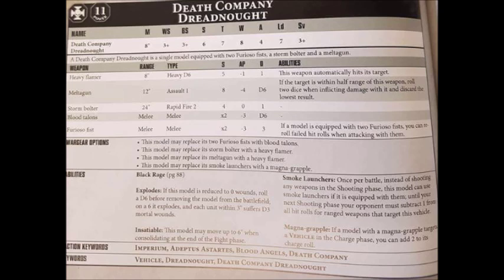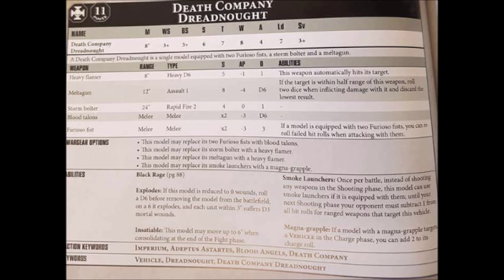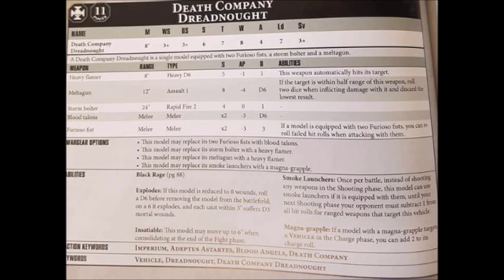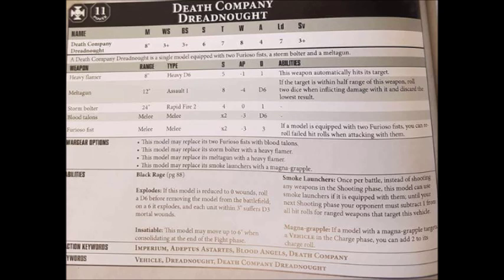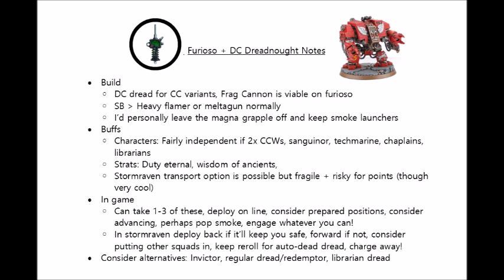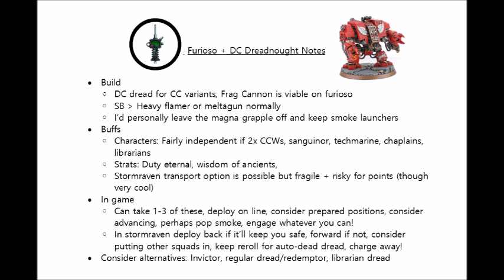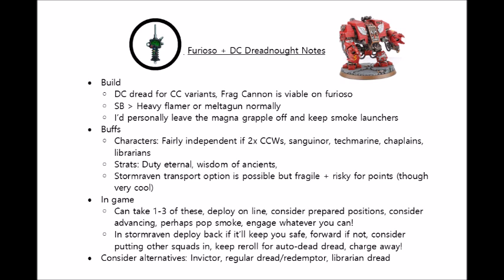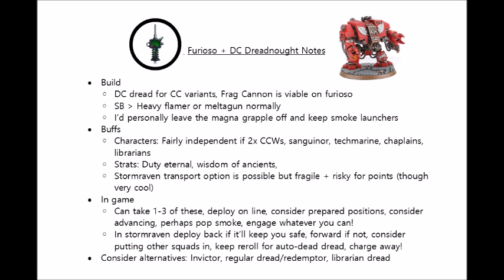Furioso Dreadnought + Death Company Dreadnought: Rules, Review + Tactics - Blood Angels Strategy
One's angry and the other is angrier. Let's see how hard these guys can hit!

Amazon in the USA (clicking the link supports the channel with all Amazon buys within 24h)– Buy Blood Angels Dreadnoughts